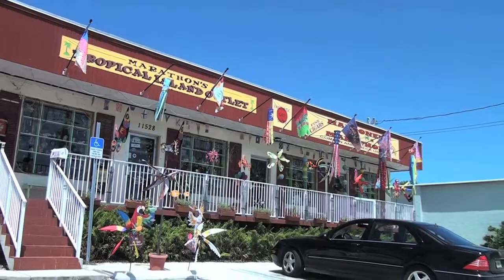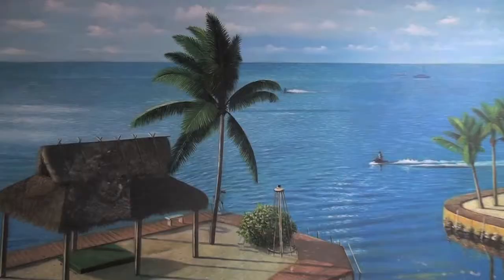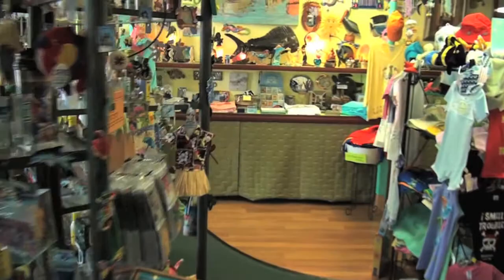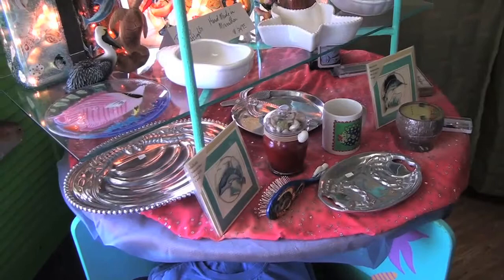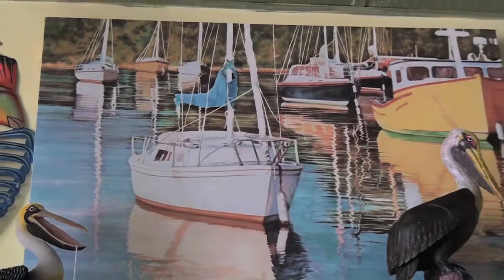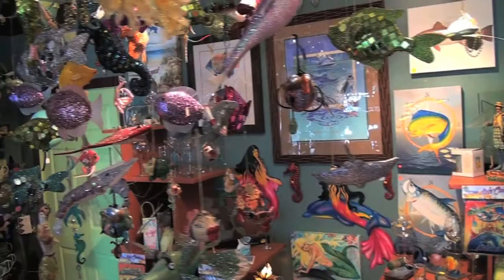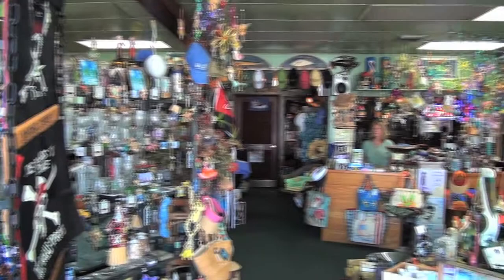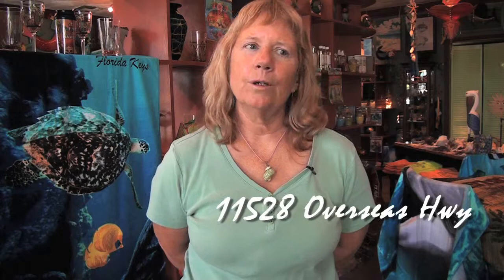Tropical Island Outlet - the largest gift store in The Middle Keys of The Florida Keys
Presenting the "Marooned in Marathon" "Tropical Island Outlet" stores located in Marathon, Florida.

Ornaments, mermaids, Tervis and etched glass wear, kids clothing and swimwear, wind wheels, lamps, tropical artwork, FISH!!, island accents for the home, fun t-shirts, beach totes and towels.

TV88 videos are posted on this You Tube channel, on Facebook on TV88, and on other social media pages owned by those who are featured here.

Learn more about TV88 or about how it produces live videos using multiple cameras, all operated by one person.